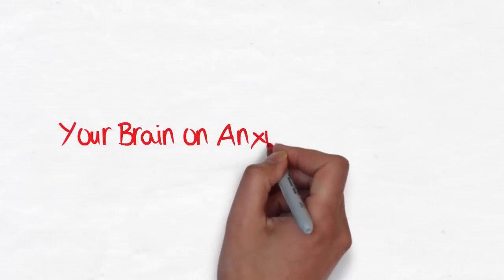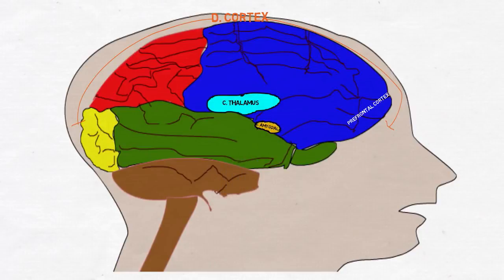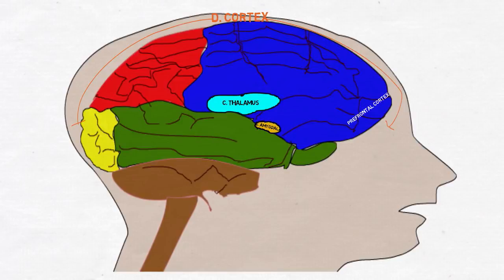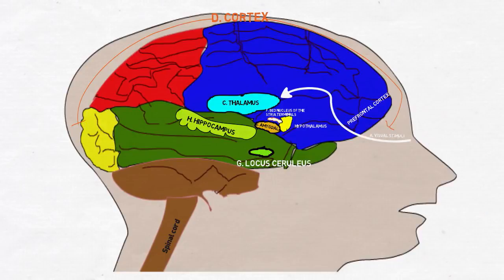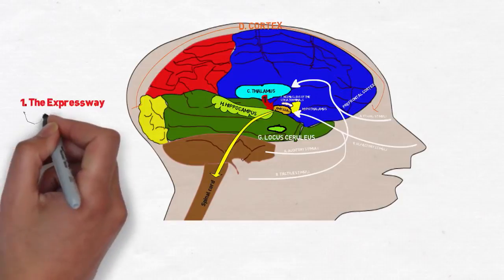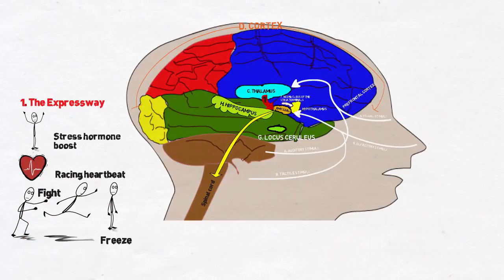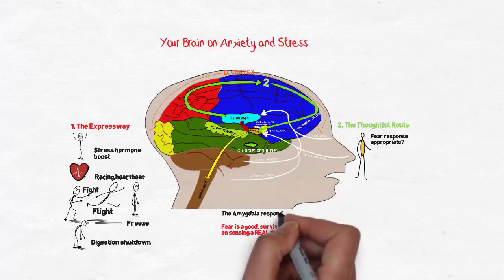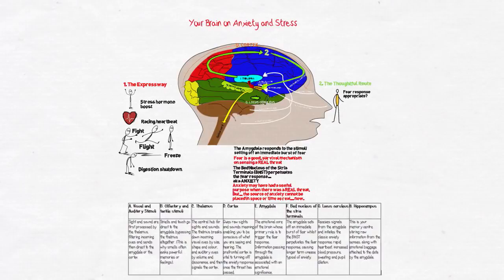Stress & Anxiety on the brain